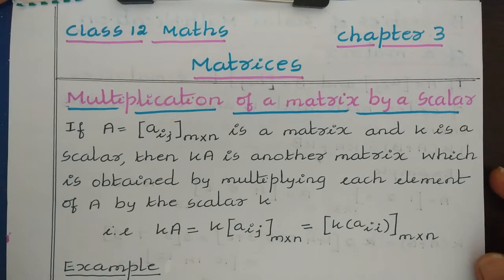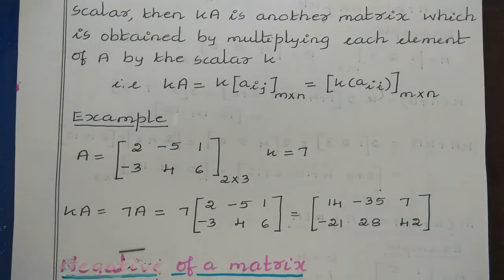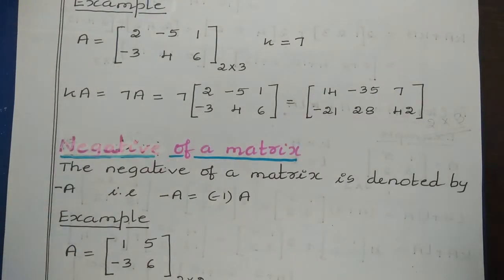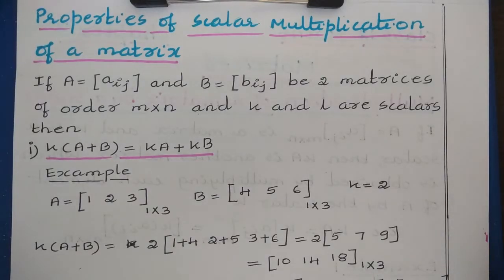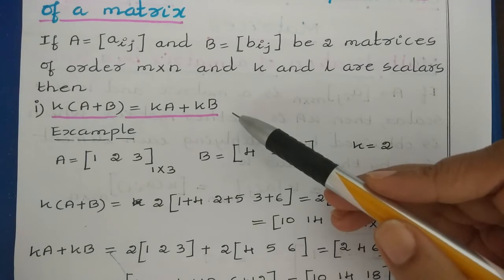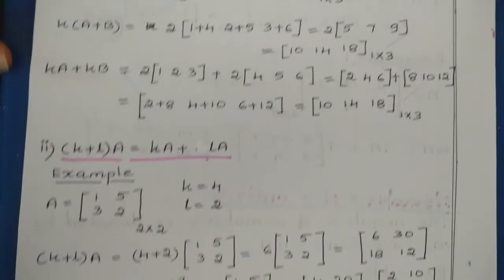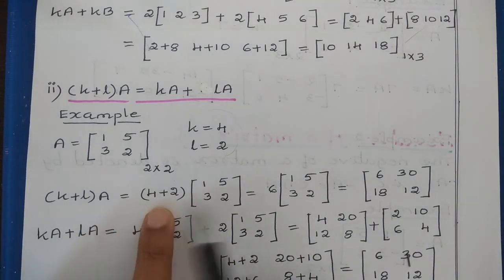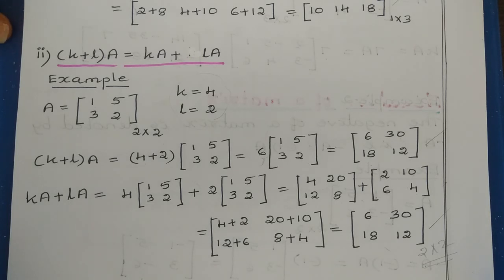8. Class 12 Maths: Chapter 3 - Matrices: Scalar Multiplication of a Matrix and its Properties